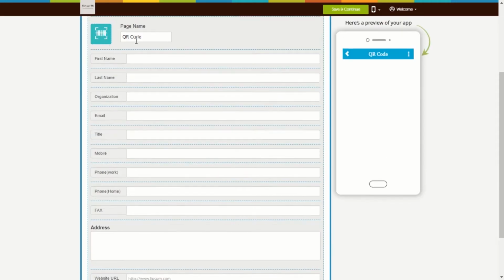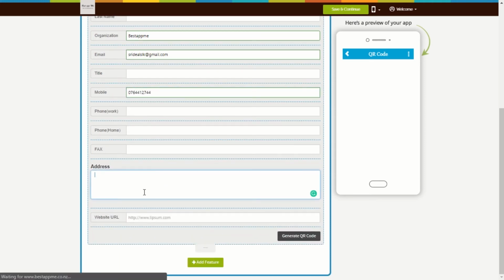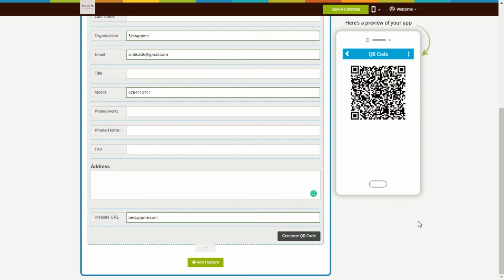How to generate a QR code with your app?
Follow the simple steps described in this video tutorial to generate a QR code with Bestappme app. Fill in all the information, and generate a QR code for your app.